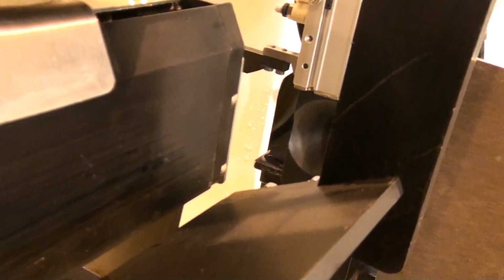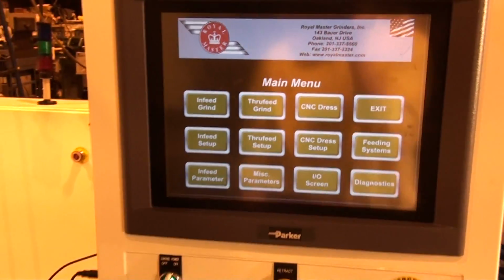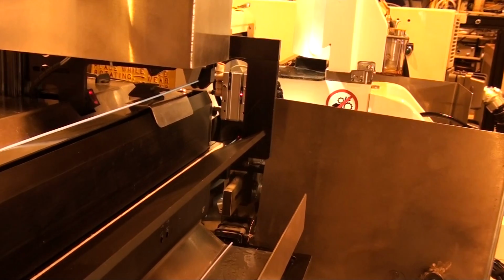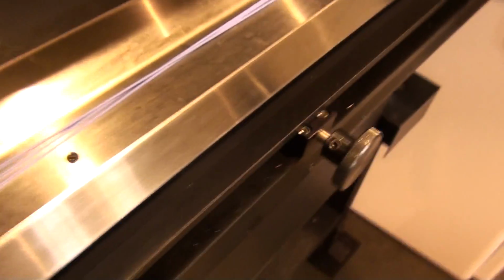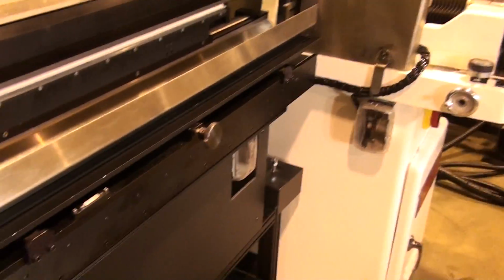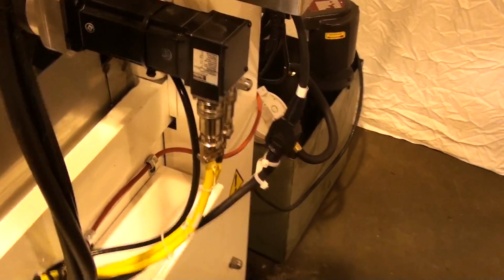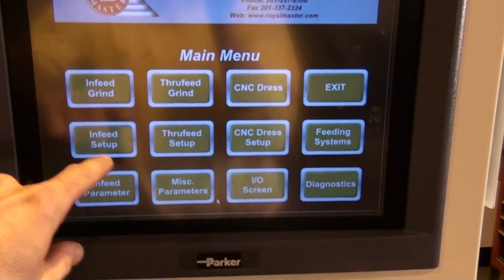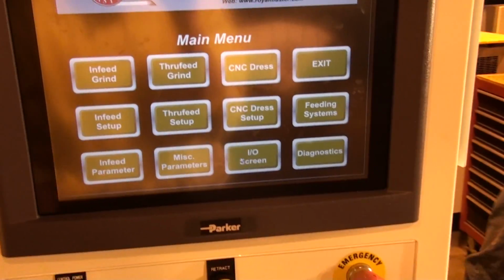TG12x4 Hi-Accuracy Centerless Grinder grinding Dilator Tips with an Automatic Feeding System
This project was undertaken in conjunction with a large Medical Device Company.  The system was designed to carefully feed the product so it would not incur damage during the introduction or extraction from the Grind Cycle.  The platform was TG12x4 Hi-Accuracy System as it provided superior accuracy and enabled the customer to have accurate Laser Gauge Feedback.